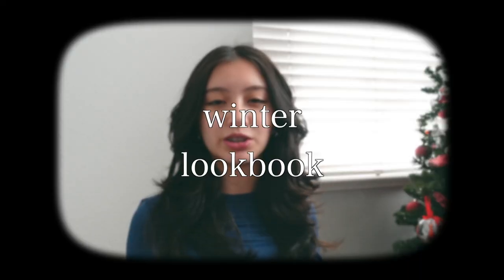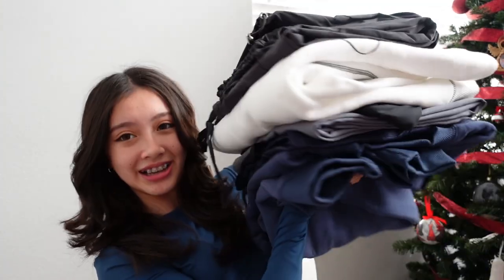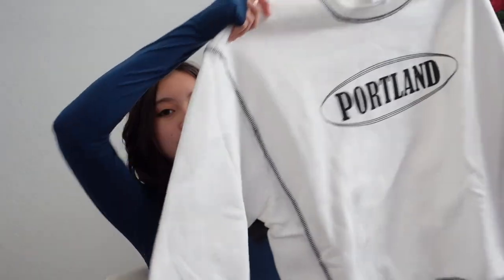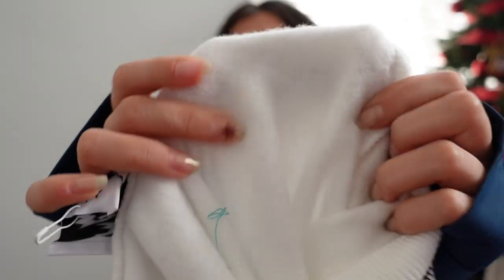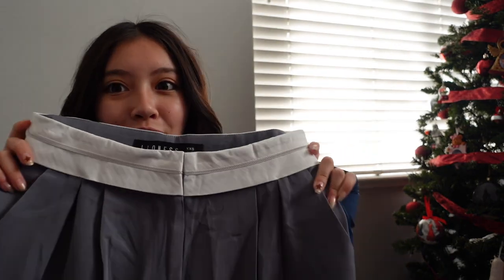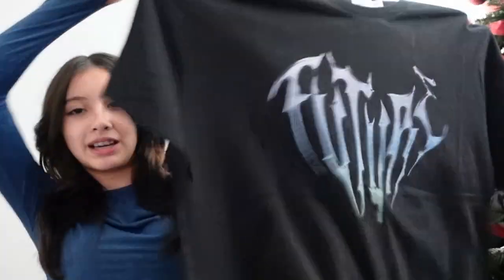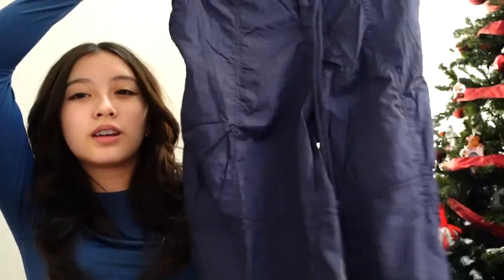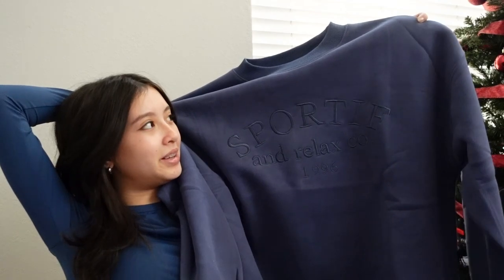WINTER HAUL 2022 ❄️ || vlogmas week 2🎄lookbook ft. Princess Polly, winter wear basics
TYYY FOR 30K ILY ALL SM!!!

use my code: 20LAYLA expires 1/29/23